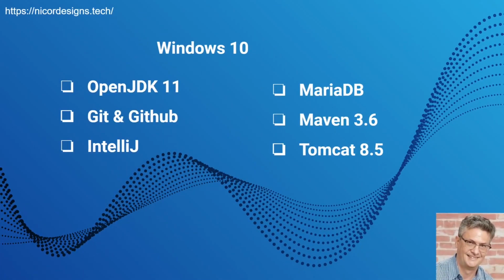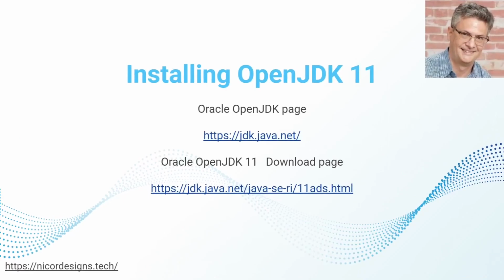4. Setting up our JDBC development environment